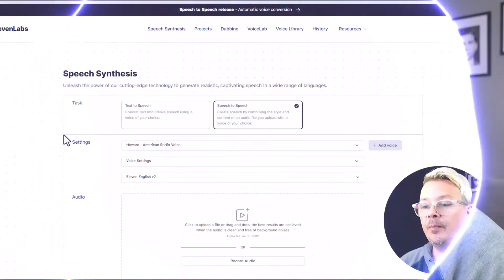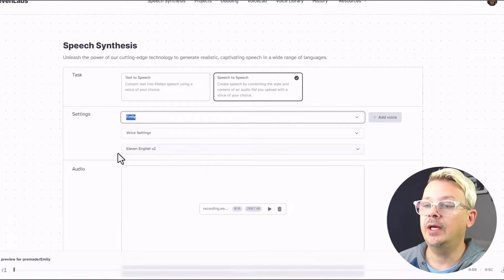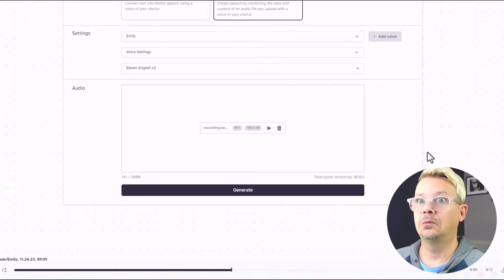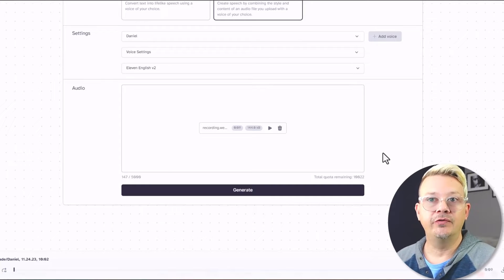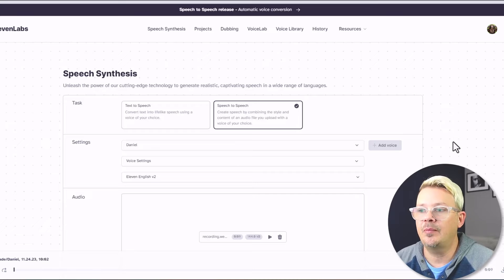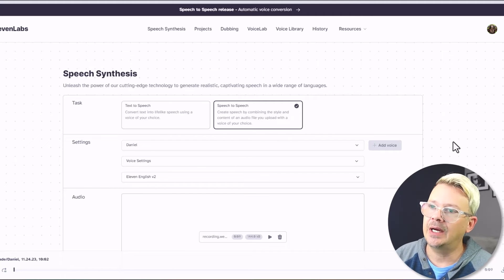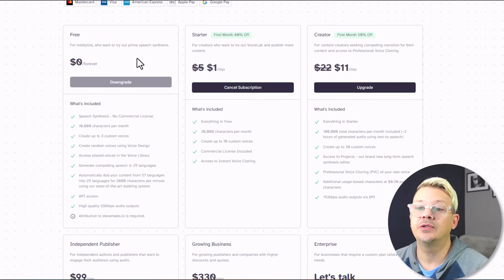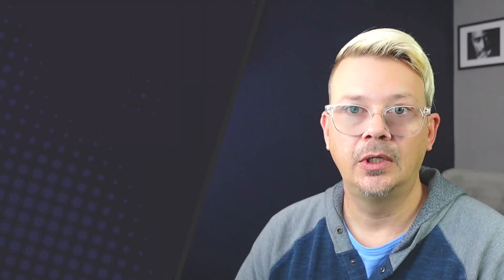ElevenLabs Speech to Speech Voice Changer - Let's Try it Out!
ElevenLabs ai just released a new feature: Elevenlabs Speech-to-Speech.  I'm slow, so it took me a minute to figure out what it was and why it was useful!  It's probably most helpful to think of this as an ai voice changer. Some call it Voice to Voice.

In this video, we'll play with the new speech to speech feature in ElevenLabs.
Join me and hopefully you'll save some time when you want to use the voice changer or, speech to speech as ElevenLabs calls it, because you'll have a better understanding than I did of how it works and what it can be used for.